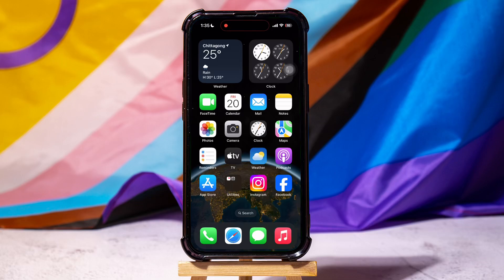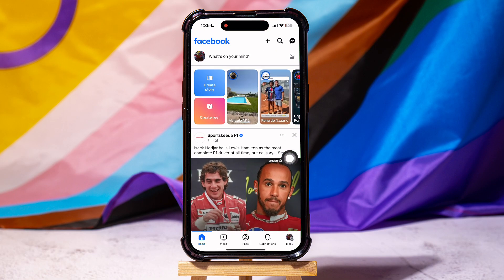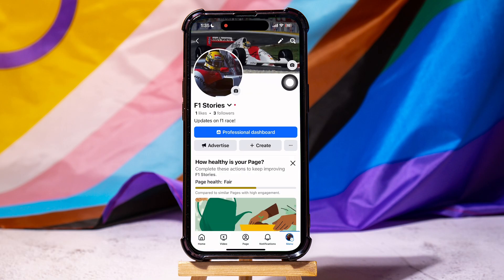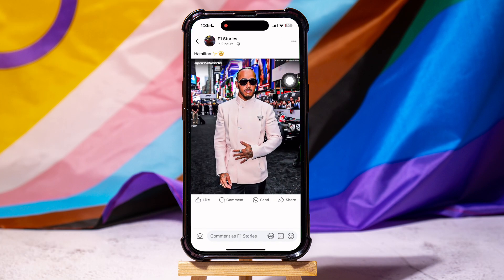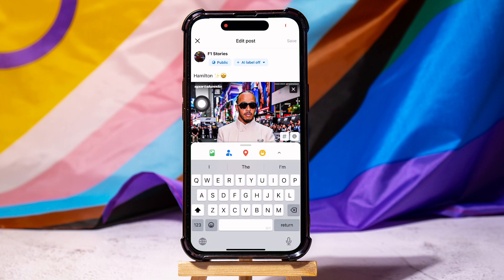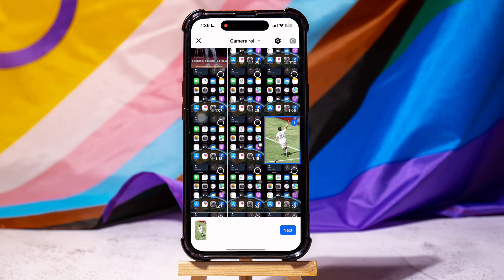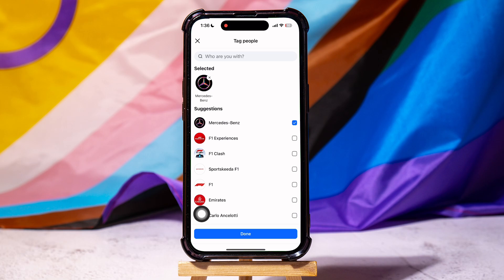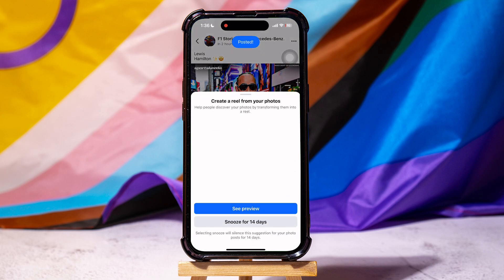How To Edit Scheduled Posts On Facebook 2025 (iPhone & Android)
How To Edit Scheduled Posts On Facebook Step-By-Step:

1. Open the Facebook app on your phone to reach the homepage.
2. Navigate to the bottom panel and tap on Menu.
3. Go to your Profile at the top of the menu list.
4. Scroll down and tap on Manage Posts to access your content library.
5. Select any post you wish to edit by tapping on it.
6. Tap the three dots at the top right corner of the post.
7. Select Edit Post to start making changes.
8. To modify the caption, tap on the caption area.
9. To add more photos, tap on the Photos Icon below the post, choose photos/videos from your camera roll, and tap Next.
10. To tag friends, tap the Tag option, select the friends, and tap Done.
11. Once your edits are complete, tap on Save at the top of the screen.

Editing scheduled posts on Facebook doesn't have to be a headache. I'm here to show you how to easily tweak those posts you've lined up. Whether you're a social media manager or just someone who likes to plan ahead, knowing how to edit scheduled posts on Facebook is a game-changer. I'll guide you through the steps to adjust content, change posting times, or even delete posts if you need a fresh start. If you've ever wondered about adjusting your Facebook schedule, this is your go-to guide. Let's make sure your Facebook content is always on point and up-to-date. Whether you're updating a typo or switching up your messaging, I've got the tips you need to make the process smooth and straightforward.